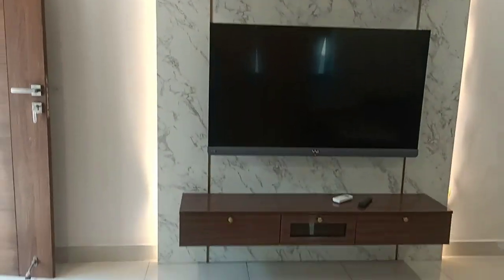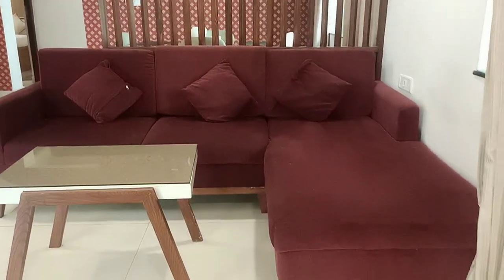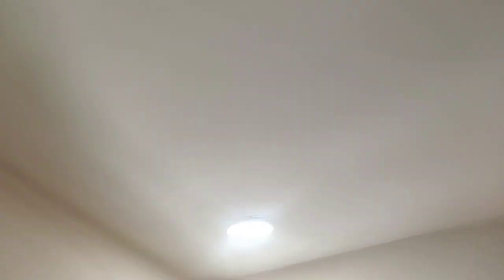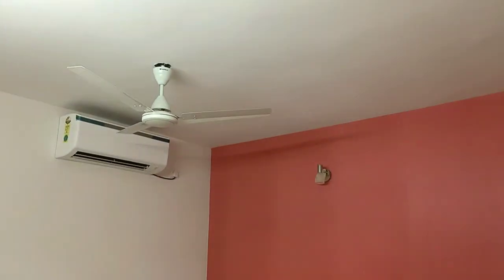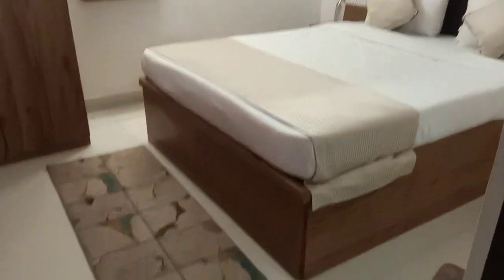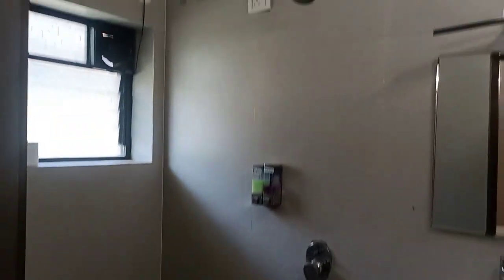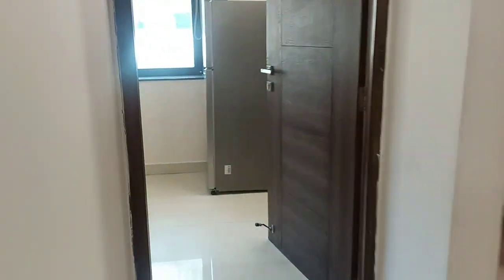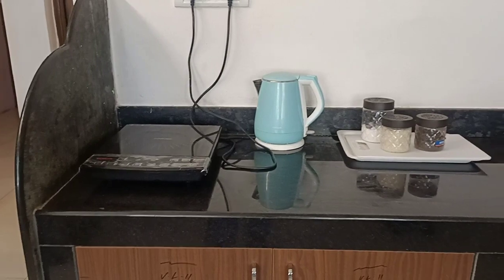Goa Villa with Private jacuzzi anjuna - 4 Bhk - For Booking Villa Call Lav Ahuja +91-9422421700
4 Bhk Luxury Villa in Goa - With Private Jacuzzi

Swimming pool is common .

Private Parties and Events can Arrange.